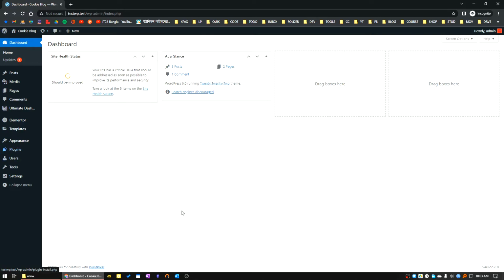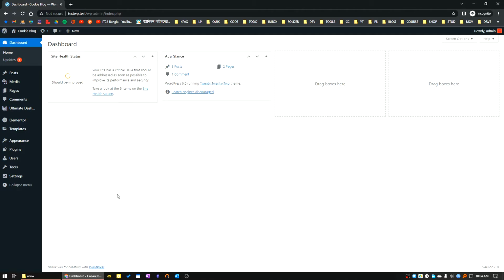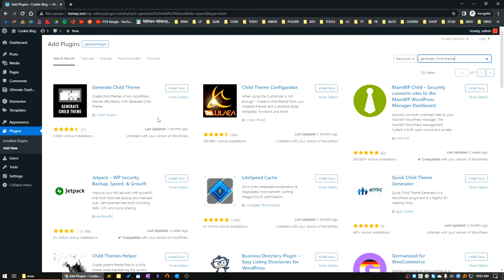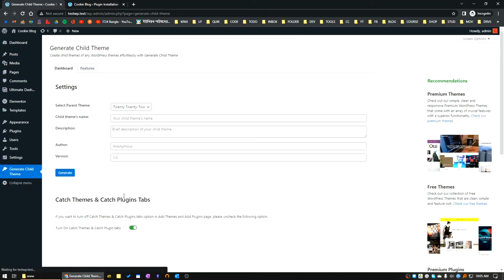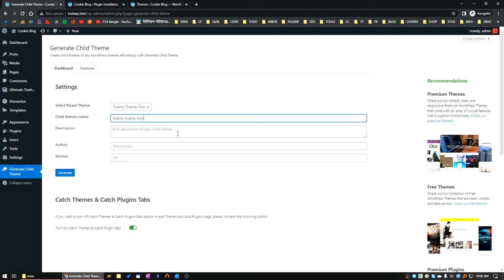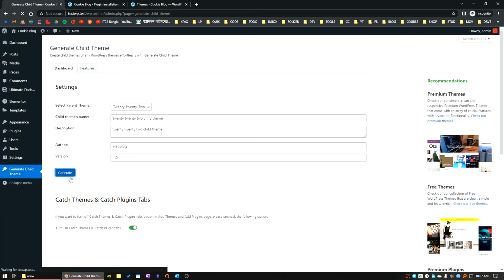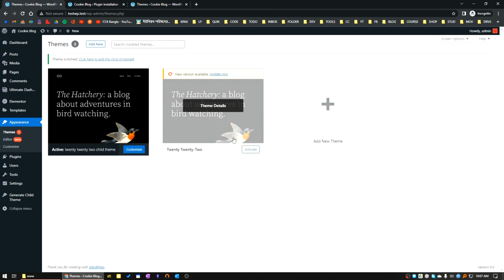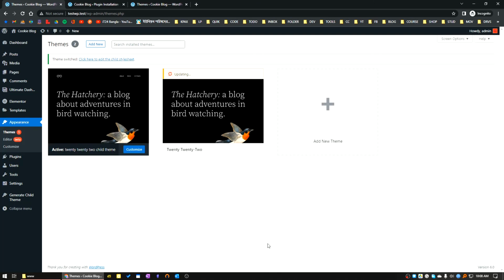How to Create Child Theme WordPress under 5 Minutes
Hey WordPress Lovers, in this video we will see How to Create Child Theme WordPress in Just 5 Minutes. Let's get started!